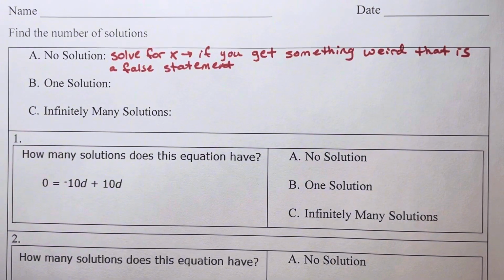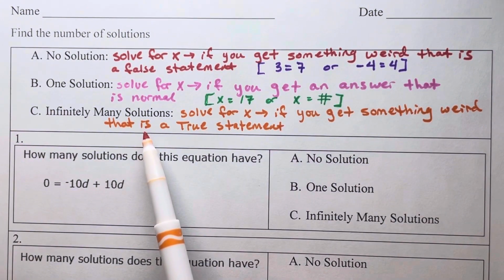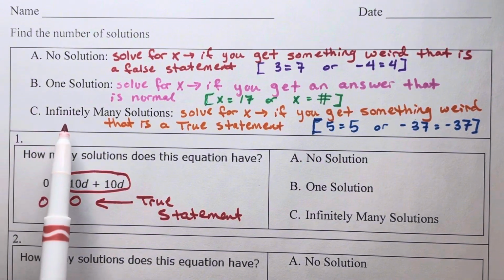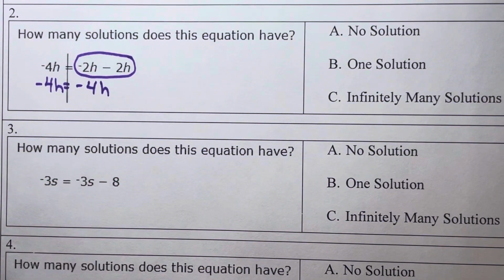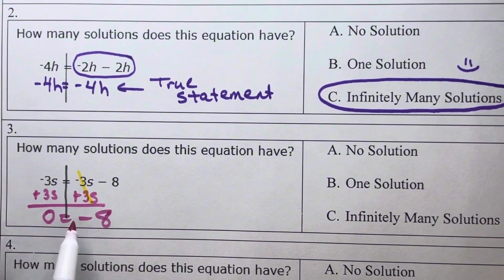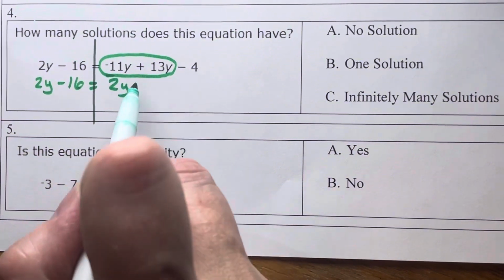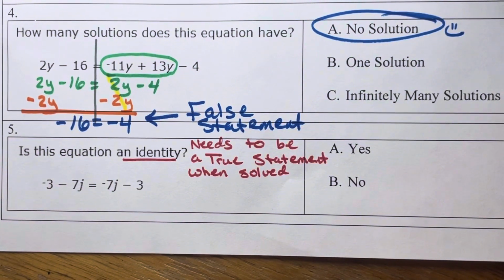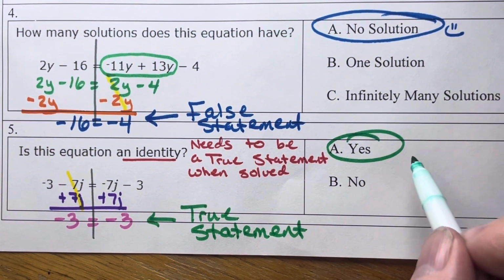Find the Number of Solutions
This video for the Find the Number of Solutions lesson shows the introduction & definitions and 5 example problems.